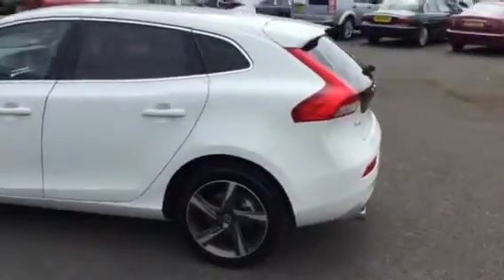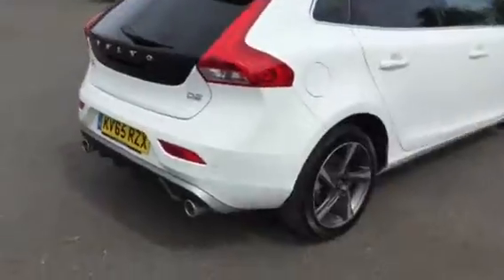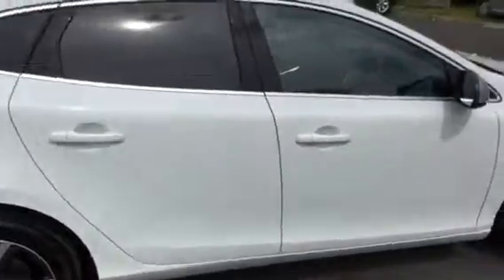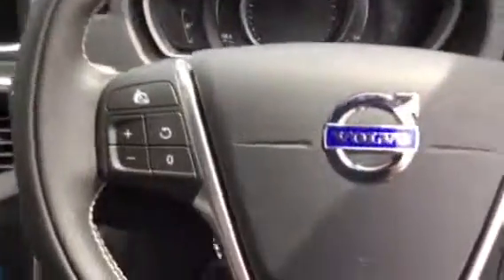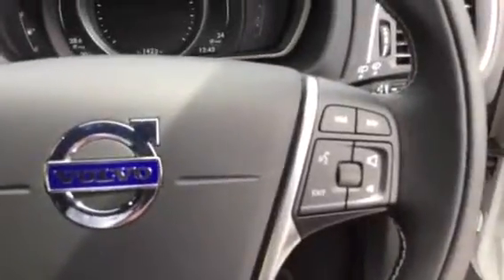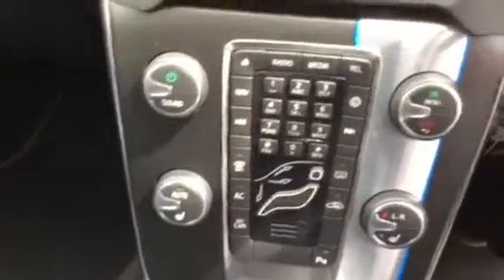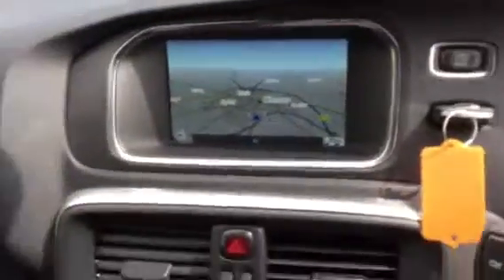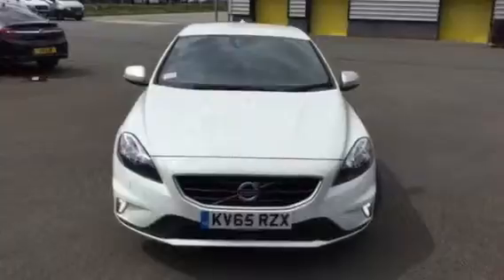KV65RZX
VOLVO V40 D2 RDESIGN